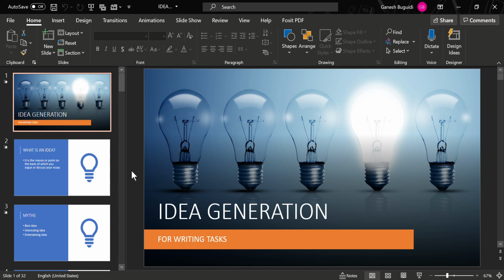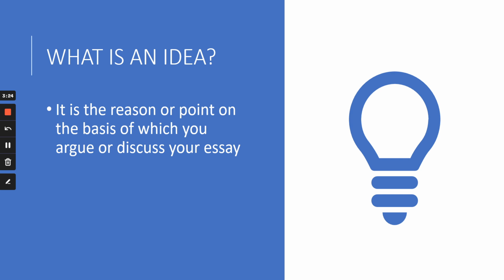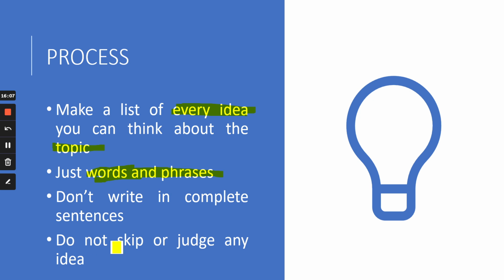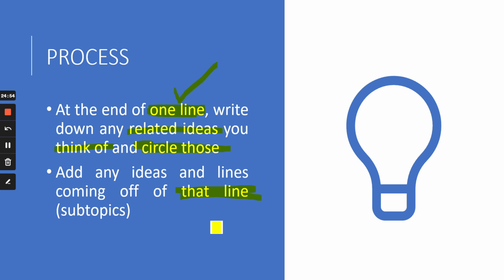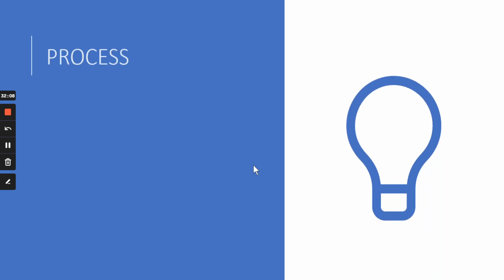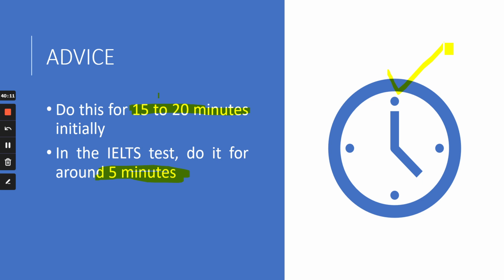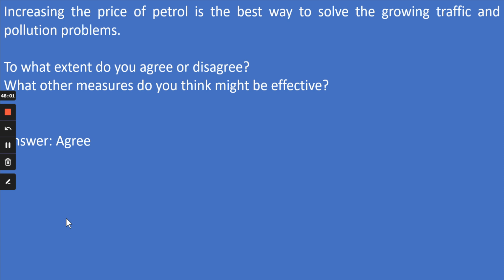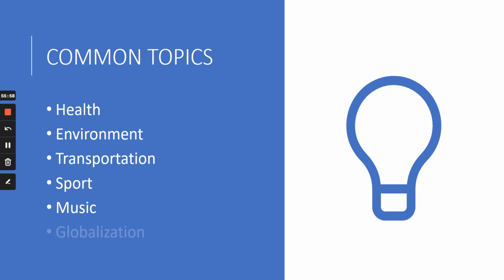IELTS Writing Task 2: How to Instantly Generate Ideas (Band 9 Strategy!)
Are you stuck when it comes to generating ideas for IELTS Writing Task 2?

In this video, I’ll share powerful techniques to help you generate ideas quickly and effectively — just like a Band 9 student!

🔥 What you’ll learn:
- How to think fast and generate relevant ideas
- Simple brainstorming techniques
- Real examples from past IELTS topics

Whether you're preparing for academic or general IELTS, these strategies will help you overcome writer’s block and write with confidence.